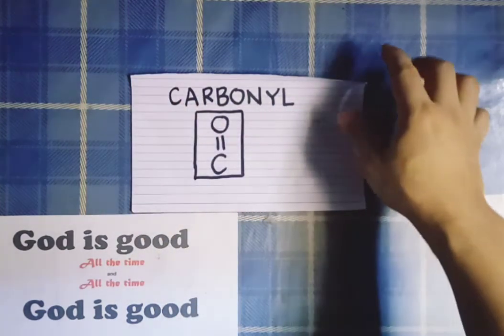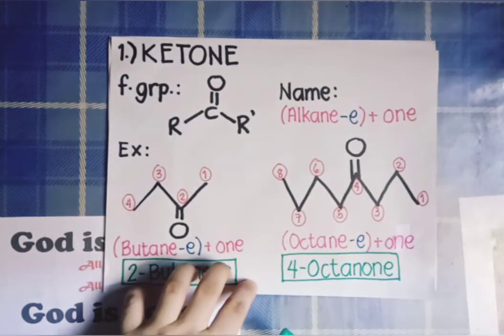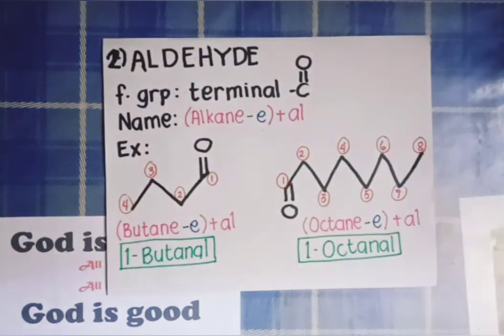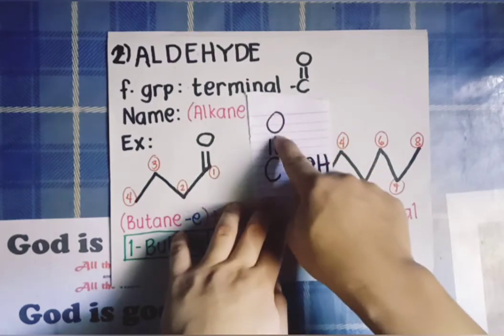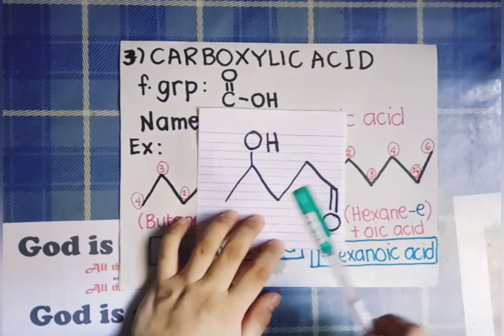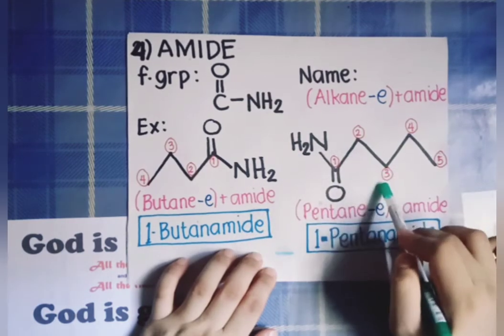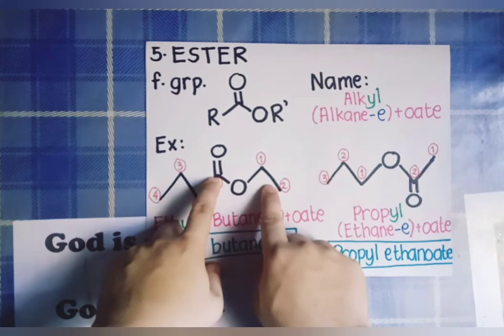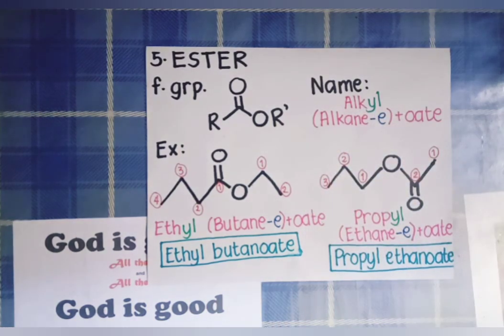CHEMISTRY: Carbonyl Functional Groups